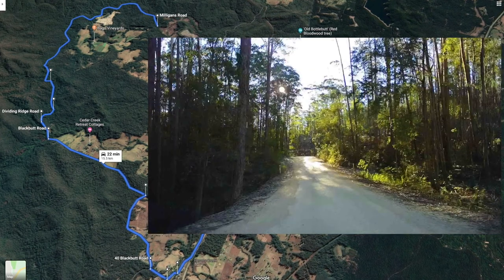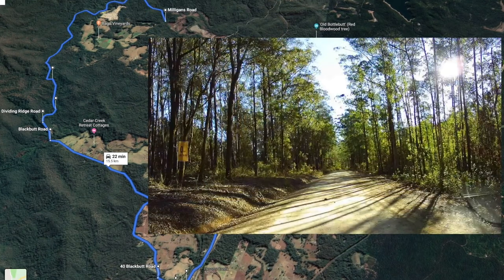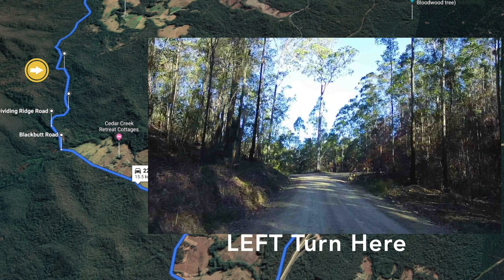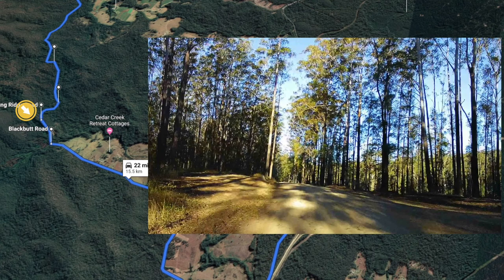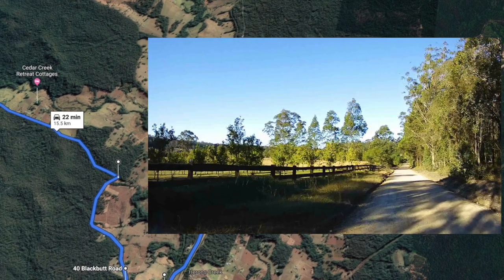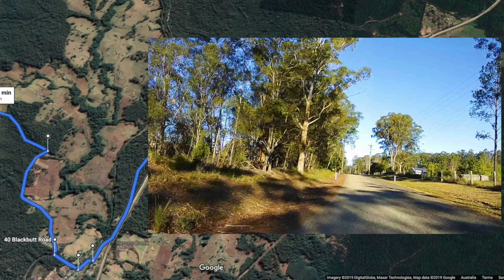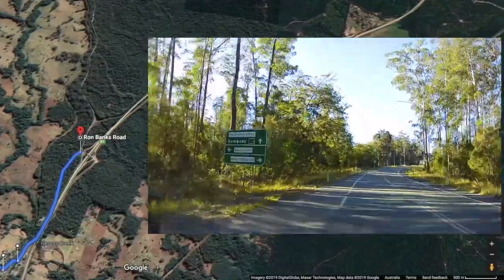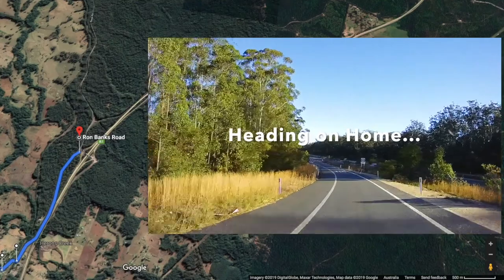Bago Day Trip #4: Forest Run Around Heron's Creek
It's too early to head off home just yet after an amazing day @ Bago! So let's take a longer route home through the beautiful state forests nearby.

This time we're headed off on a loop which takes us through the forest, and then around the edge of the area known as Cedar Creek, before arriving back where we started this trip near Herons Creek.

You know, I really love this drive. There's just something about it!

Especially along Cedar Creek with all the groves of trees.

It's just a magical part of the country!

There are also plenty of interpretive signs available down here for you to have a bit of a break, and find out a little bit more about the Cedar Creek and Heron's Creek area, some local history and info on the early settlers.

And one that you definitely should have a little look at is The Turpentine Tramway at Heron's Creek itself.

You know we were out for over six hours so far today overall.

While that includes the four hours of absolutely amazing fun that we had at Bago on their Music in the Vineyards day, on the second Sunday of every month.

It's been terrific! A glorious winter day! A great road trip, which certainly WAS a little bit different - as promised!

And eventually, we got back to where we started from - back at the Heron's Creek interchange.

And just take note that on the Eastern side of the roundabout,  there is another possible day trip for you - straight down Bob's Creek Road is the Pioneer Way. You could take a picnic lunch, check out a few more hysterical bits and picnic on the north edge of Queens Lake.

But right now I'm headed home!

Hopefully to convince my passengers to wash the dust off the car!

I hope you have fun and join us on another adventure soon :)

And thanks to everyone for a GREAT DAY!!!

Cheers :)

Stephen Spry  CAFAR

Thanks to -

#4. Forest Roads to Heron's Creek

Camera - 05 - Stephen Spry
Camera Apprentice - 0503 Gracie
Maze Runner and Trail Scout - 0504 - Eden
Picnic - 05 - Stephen Spry

Produced by - 05 - Stephen Spry
Directed by - 05 - Stephen Spry

Equipment used:
- iPhone 5SE (my next camera needs OIS lol)
- Rode VideoMic Me-L (for iPhone - just not with back camera on gimbal atm)
 - SMALLRIG Super Clamp Mount with Ball Head Mount Hot Shoe Adapter and Cool Clamp
- Samson CO1U USB Studio Condensor desk microphone (have had this for ages)
- a very ancient "Ham and Eggs" (Hanimex) tripod :)

Software
- iMovie 10.1.12